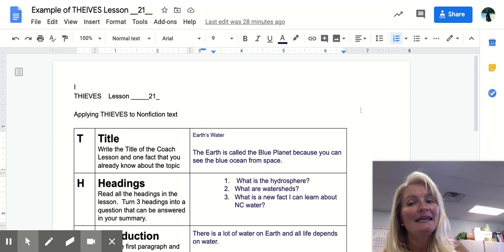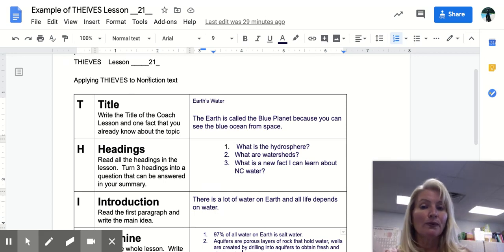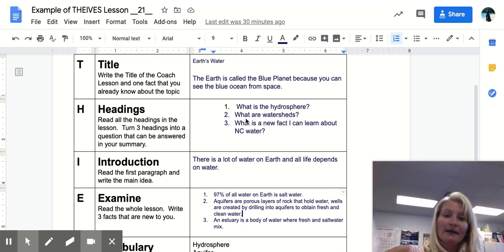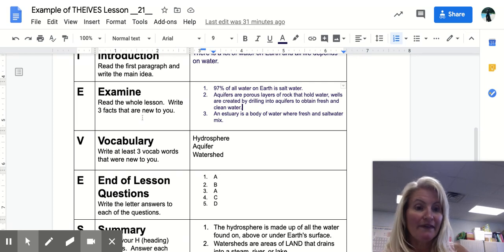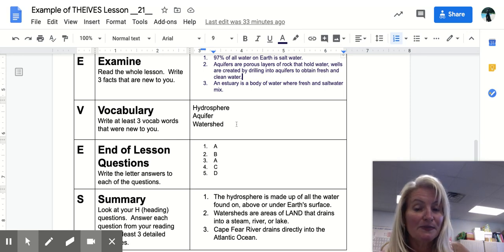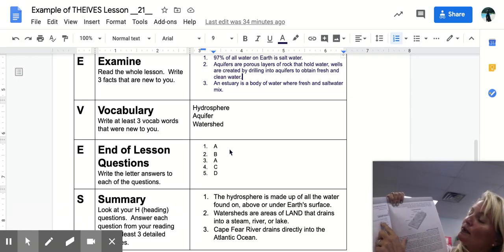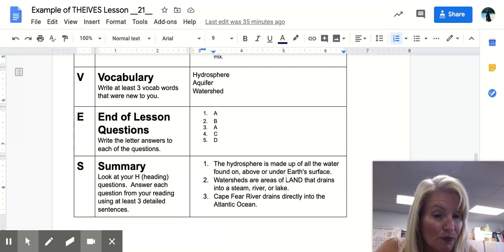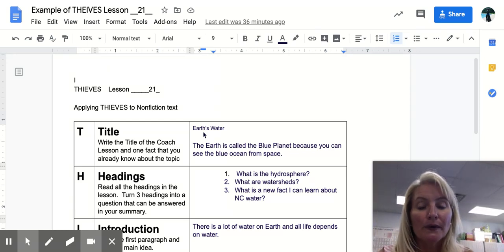Video of HOW to complete a THIEVES Lesson, 21